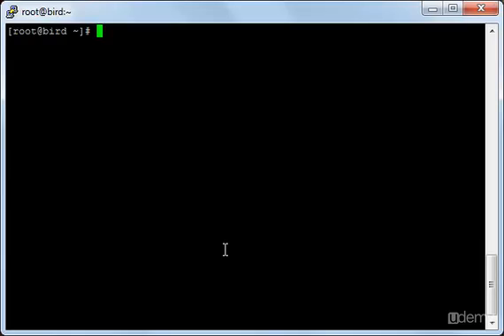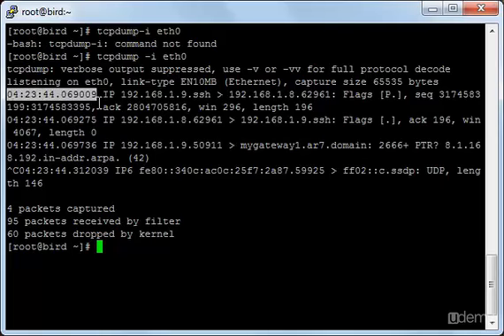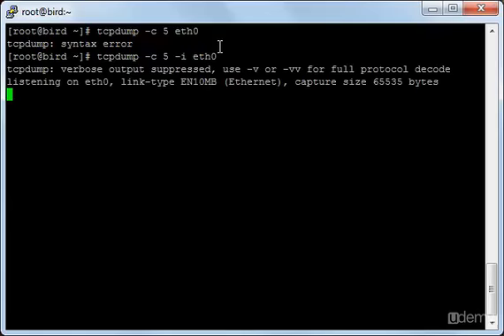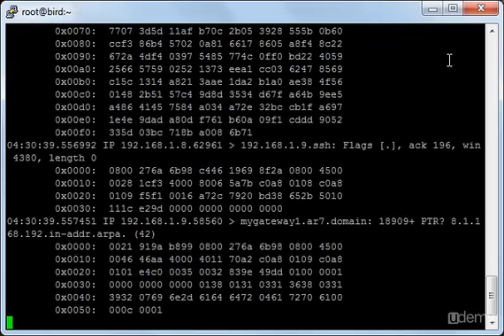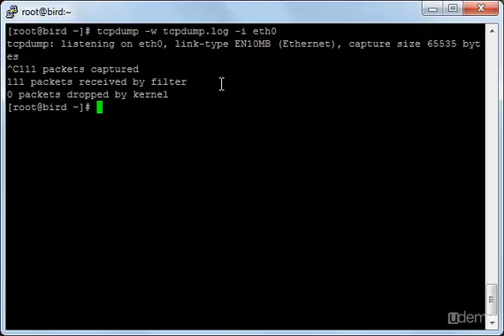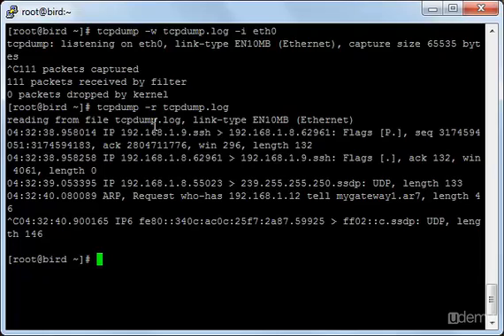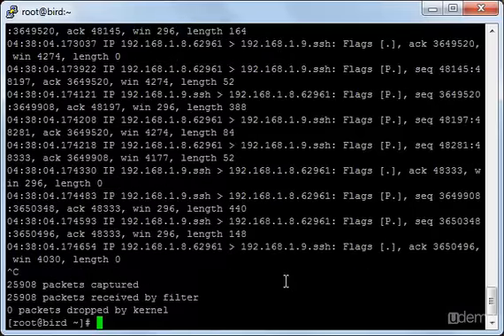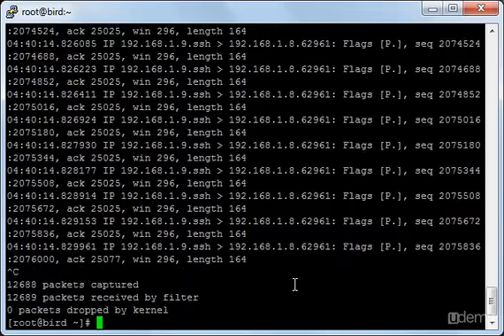Lession 12: AMnaging Process and Monitoring Tools - Video 4: TCPdump